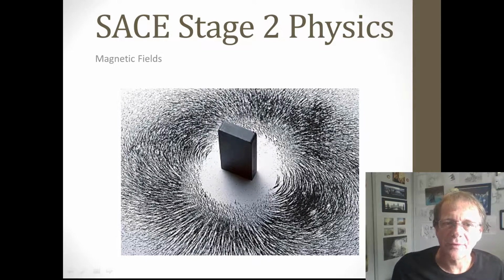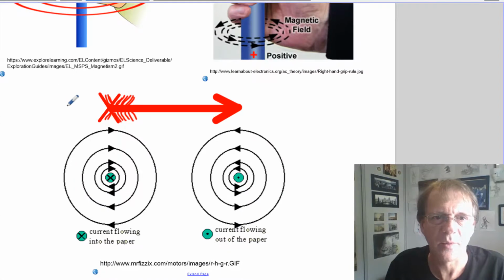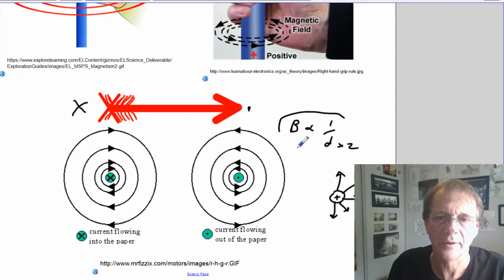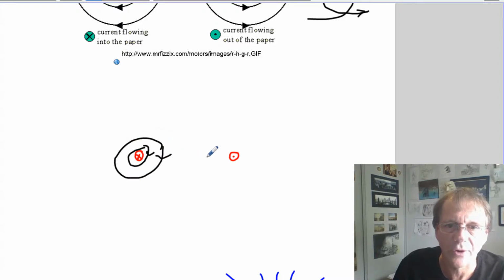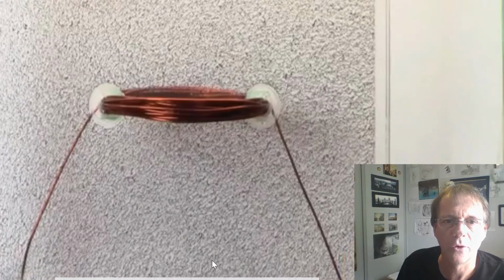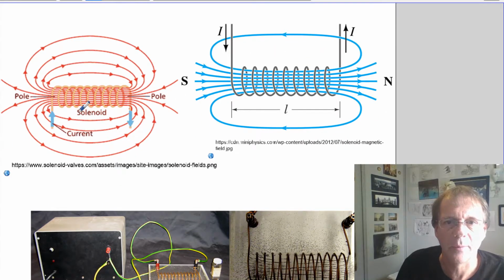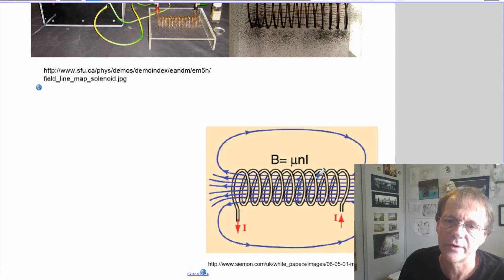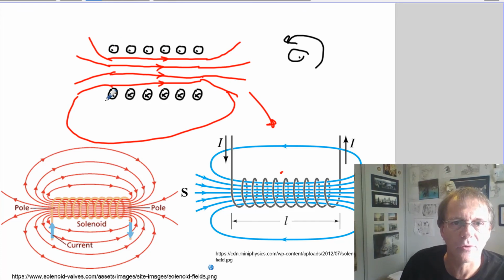STAGE 2 PHYSICS part 7A-MAGNETIC FIELDS 1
Magnetic field diagrams around a current -carrying conducting straight wire, loop and solenoid for the stage 2 physics course.